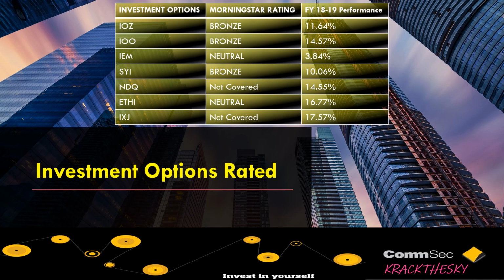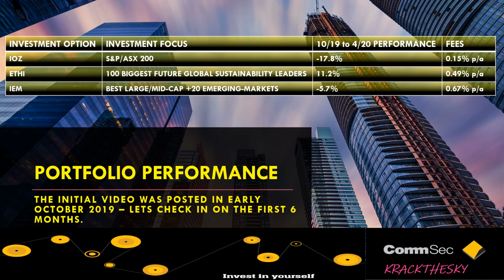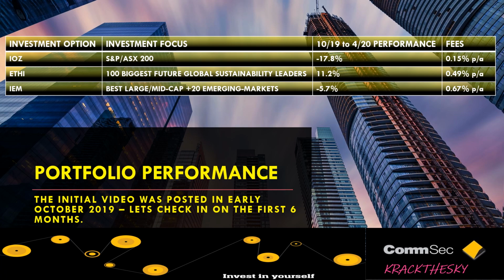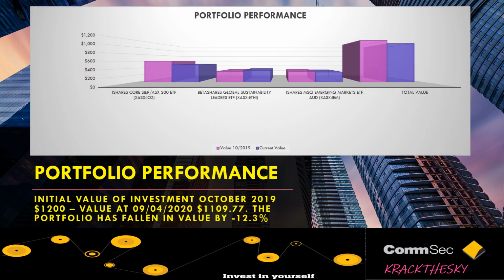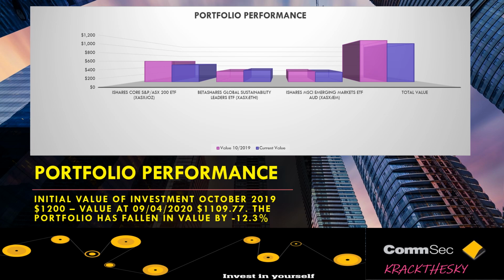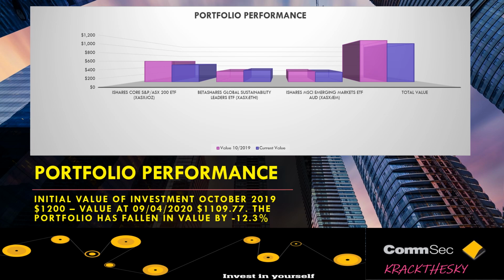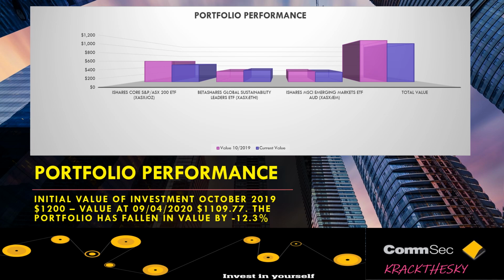Commsec Pocket App - April 2020 Portfolio Performance Update | Investing for Beginners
6 month portfolio performance update of the best 3 ETF's available on CommSec Pocket app.

Everyone wants an easy, user friendly option when they start their investing journey. Commsec is now competing with Raiz and other micro investing Apps.

More competition in the market place can only be good for investors as new products improve over time and democratizes investing for the masses.

The CommSec Pocket app lets customers invest for as little as $50 into themed ETFs, allowing beginners to pick areas they like rather than stocks.

Most share trades currently require a minimum of $500 to enter the market, which is potentially a reason that only four per cent of Australian adults trade online each year.

The app charges $2 per trades up to $1,000.

KrackTheSky \m/